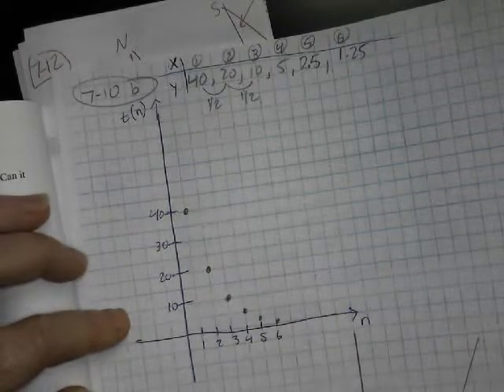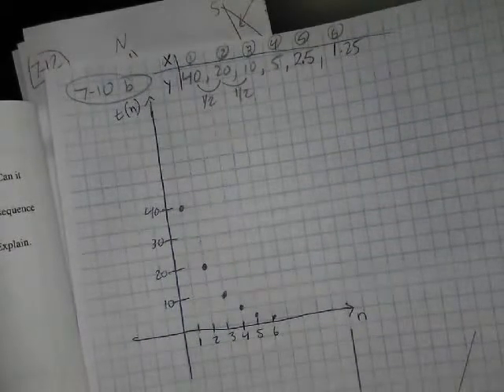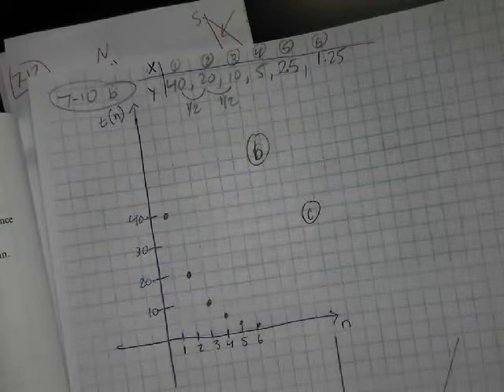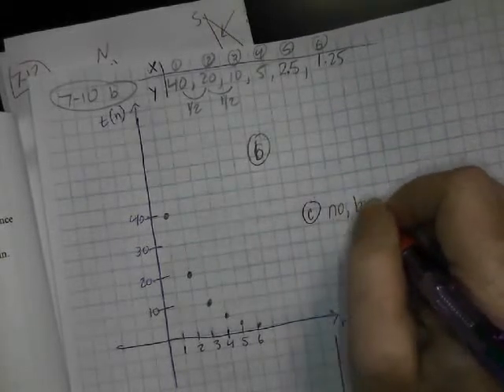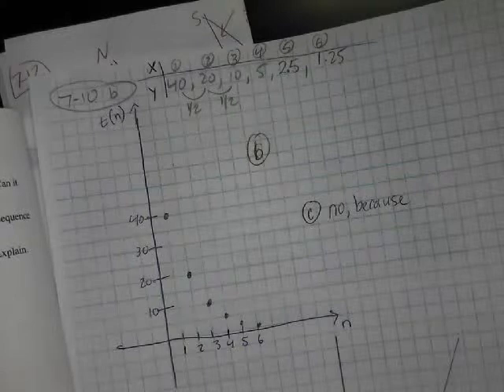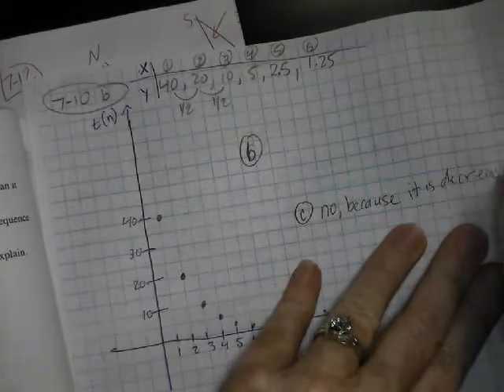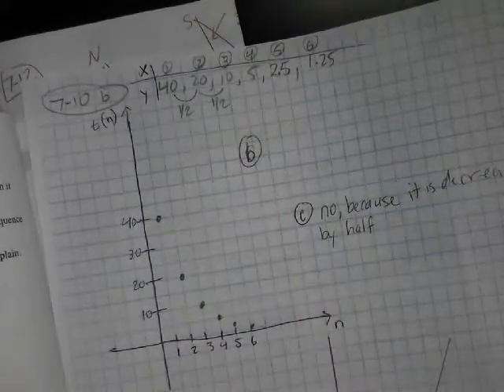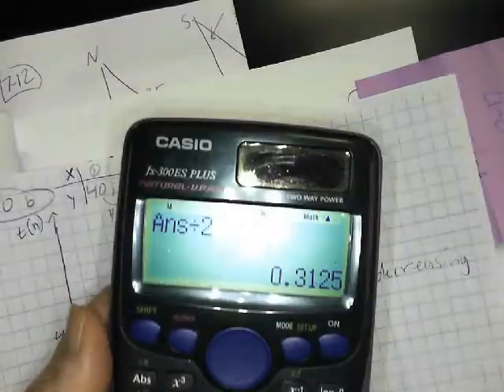int 7 10